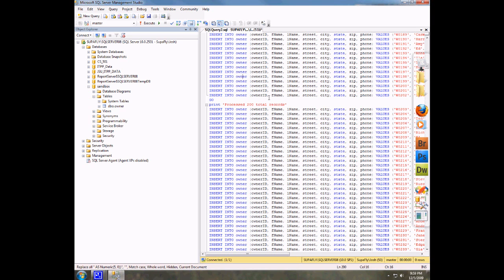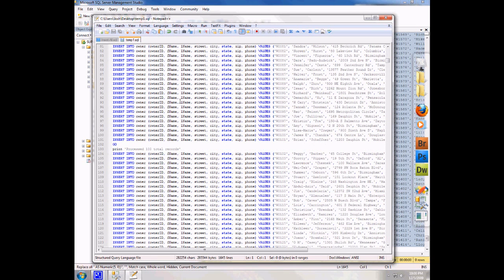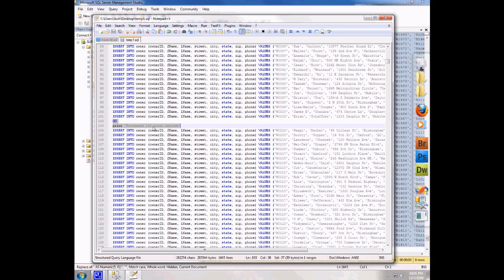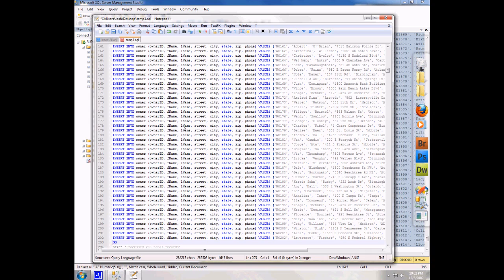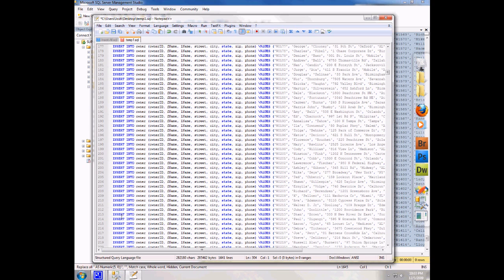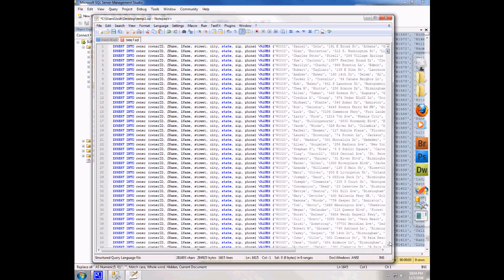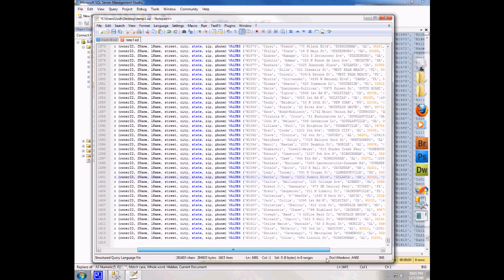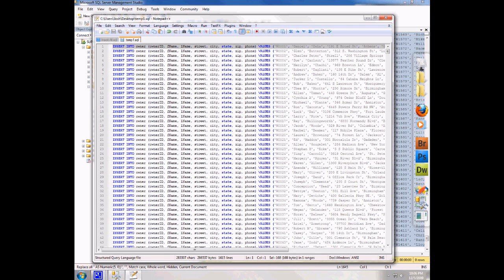Part6 - Format Data (2 of 2)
Topics Covered:

 - Using Notepad++ to record a macro
 - Cleaning up SQL commands using macros